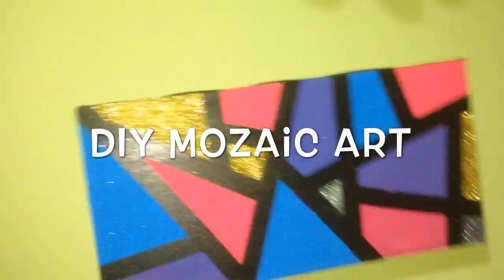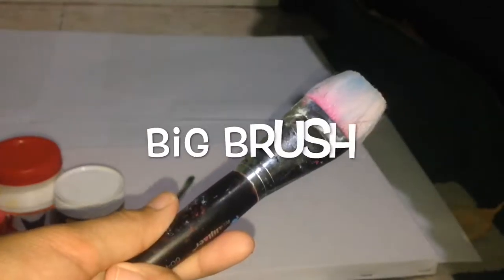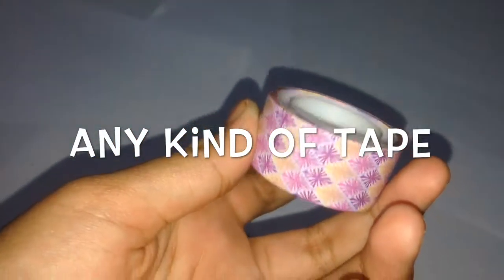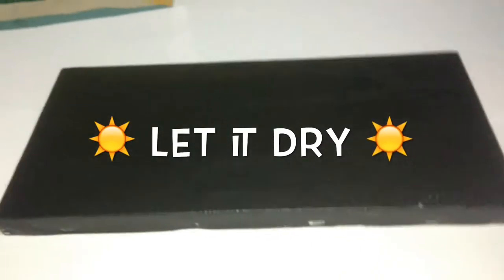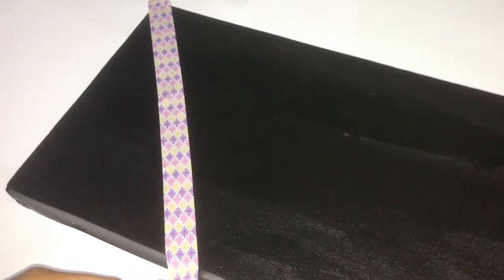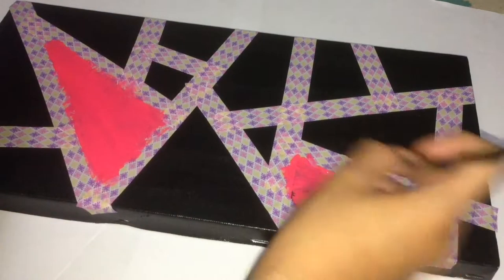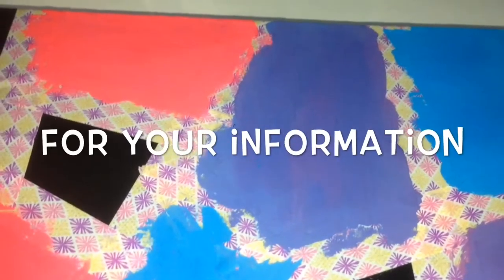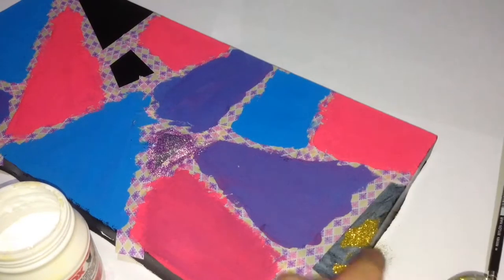DIY MOZAIC ART IN CANVAS BY NABRIDIY (ENGLISH VERSION)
hello guys
today i will share to you all how to make this unique diy